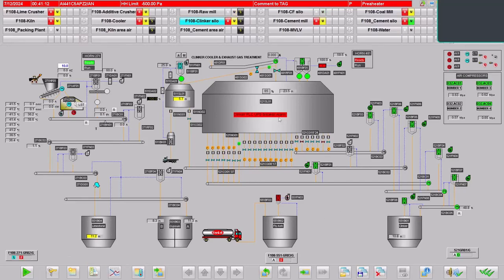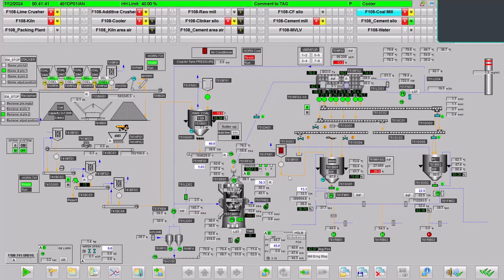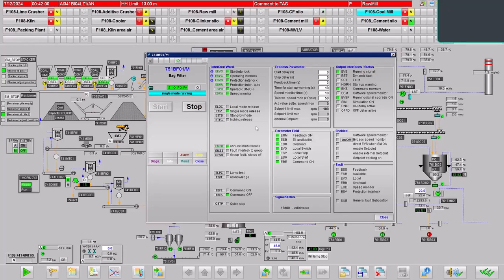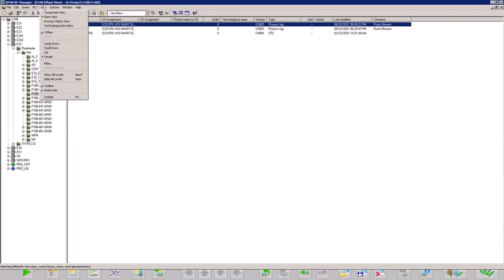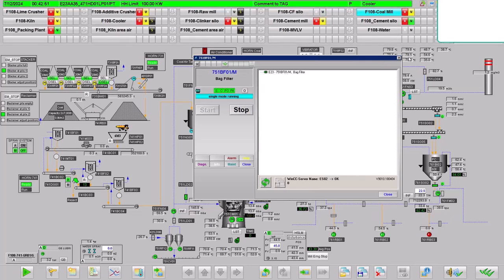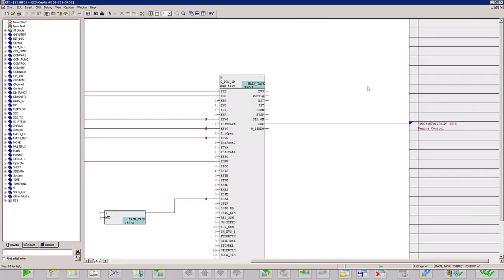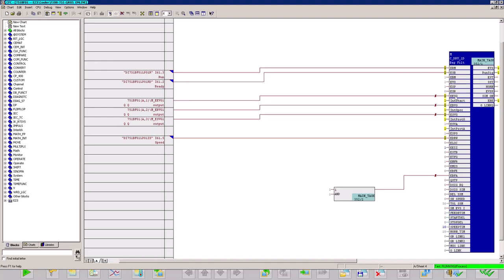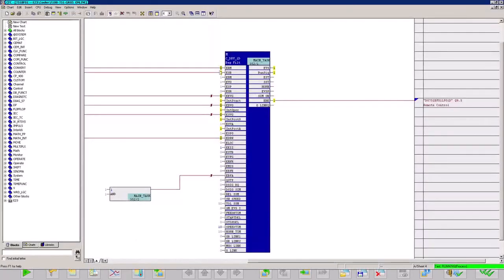SIMATIC PCS7 - Watch CFC blocks online status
Welcome to our detailed tutorial on monitoring CFC blocks online in SIMATIC PCS7! In this video, we'll guide you through the process of checking the status of your Continuous Function Chart (CFC) blocks in real time. Whether you're a beginner or an experienced user, you'll learn essential tips and tricks to enhance your workflow and ensure your automation systems run smoothly.

- How to access and navigate the CFC interface
- Real-time monitoring techniques for effective troubleshooting
- Tips for optimizing your CFC block performance
- Best practices for maintaining system integrity and reliability

Join us as we explore the powerful features of SIMATIC PCS7 and improve your automation skills.

**Chapters:**
 Accessing CFC Blocks
 Monitoring Online Status
 Troubleshooting Tips